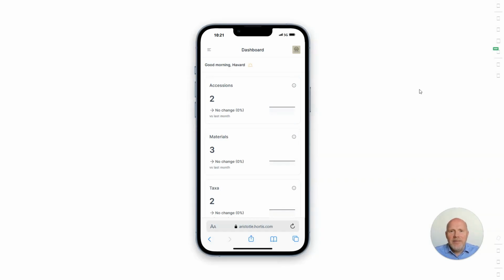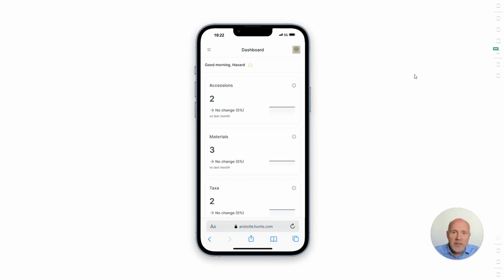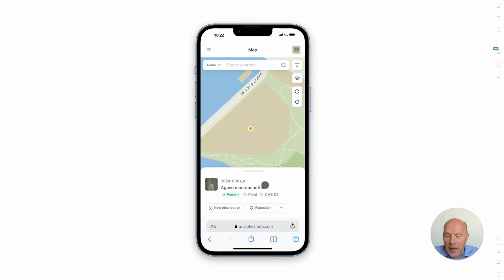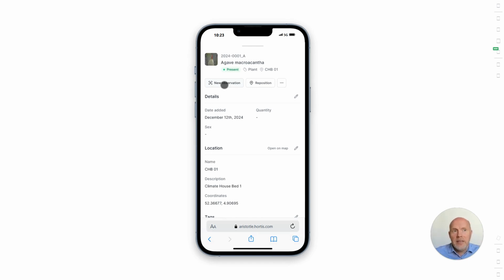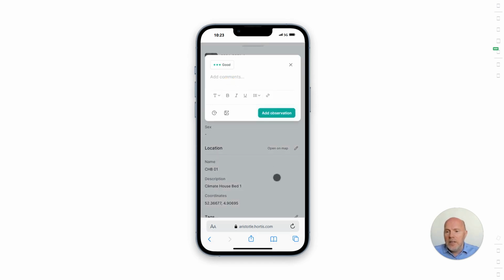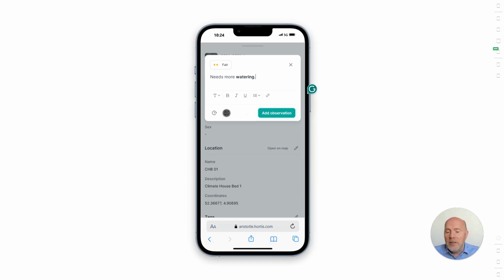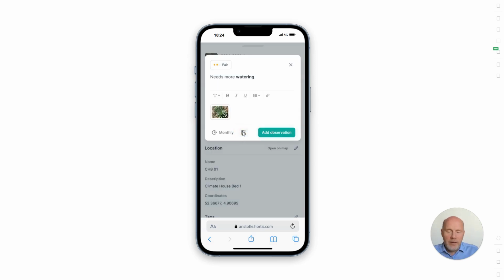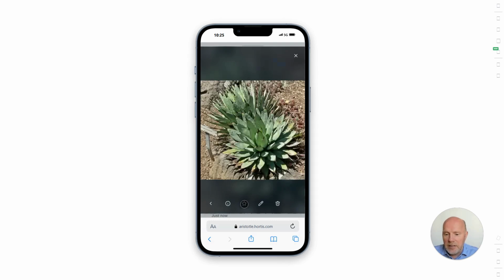Adding Photos and Observations of your Plant Collection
In this clip, we'll provide a brief introduction on how to add photos and record observations of your plant collection using Hortis.